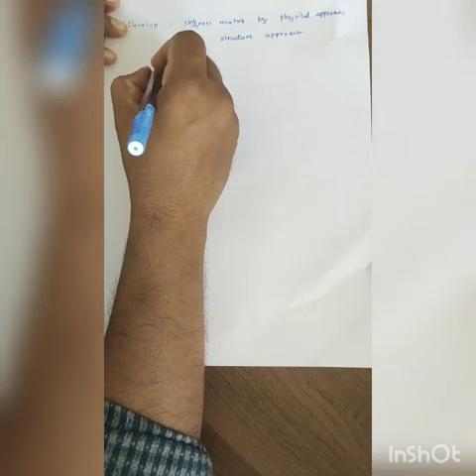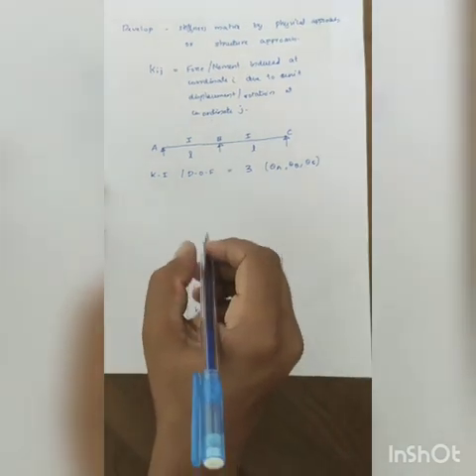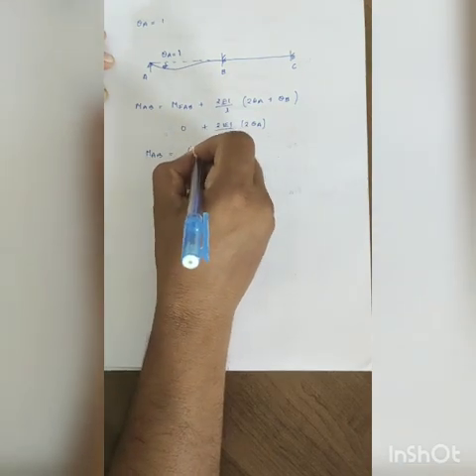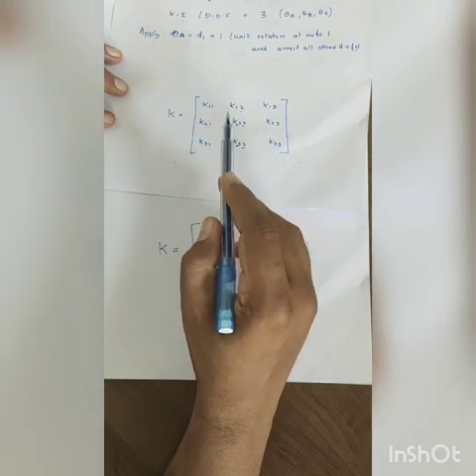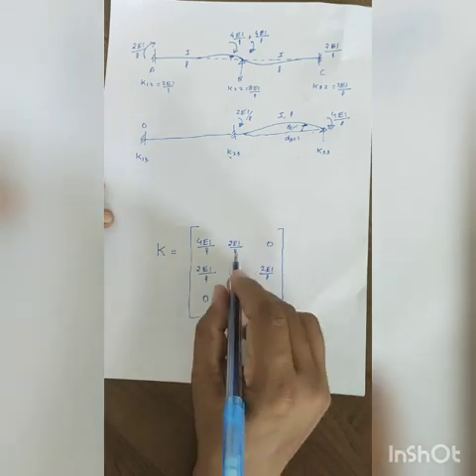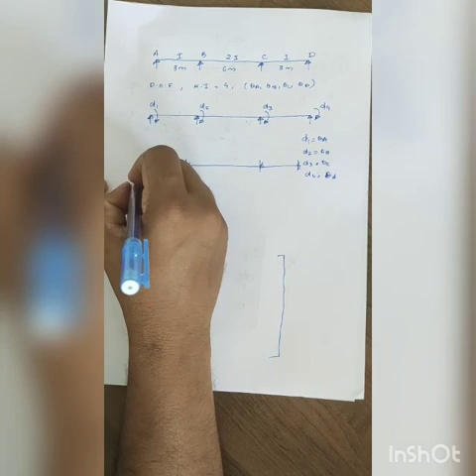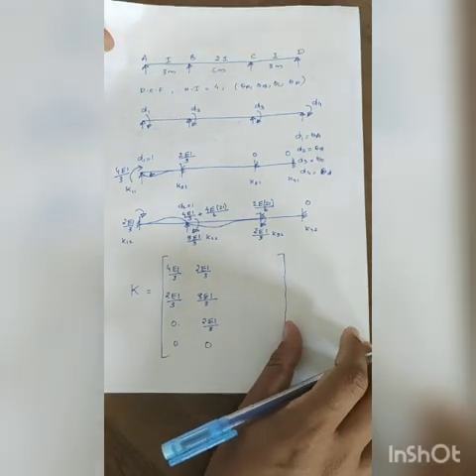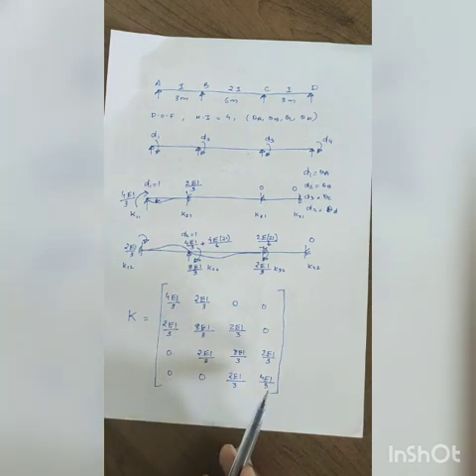physical approach part 1